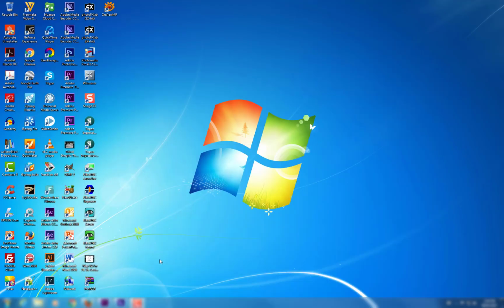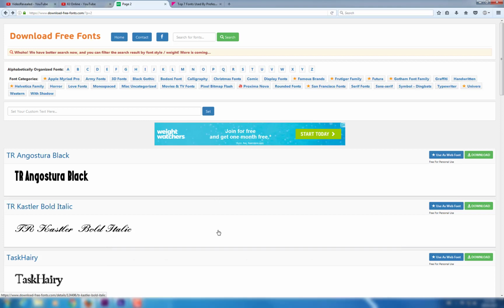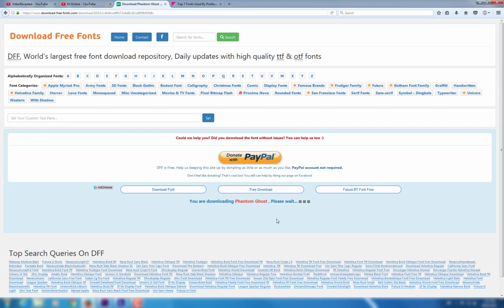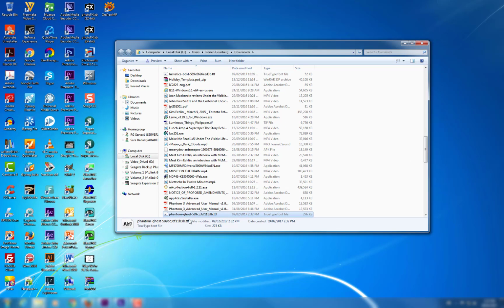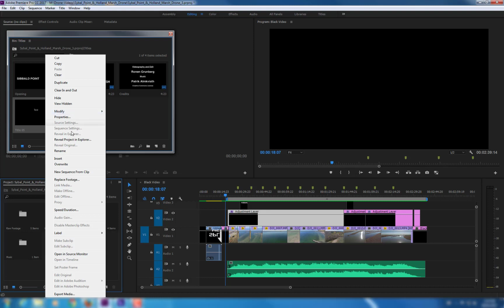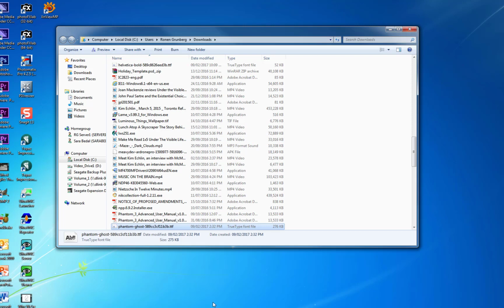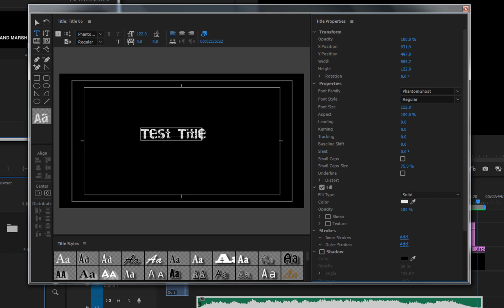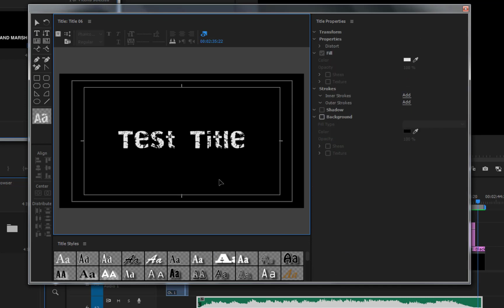Installing Font for Premiere Pro CC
If you've ever wondered how to install a font to use with Premiere Pro CC this is the video for you.  The focus here is how to do it on Windows.